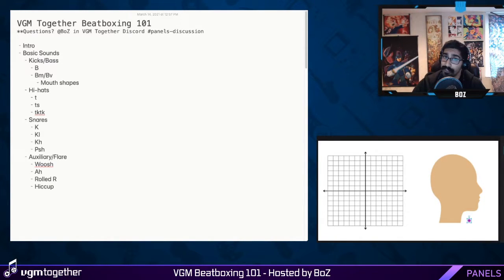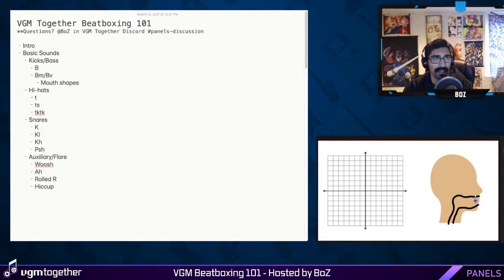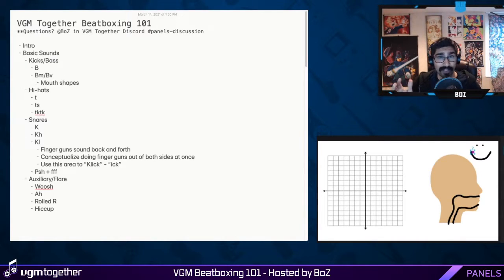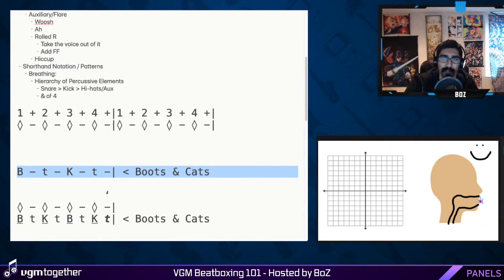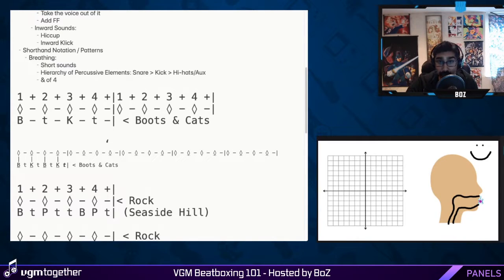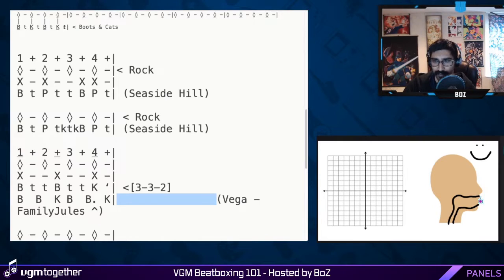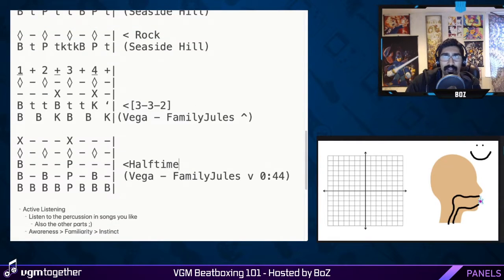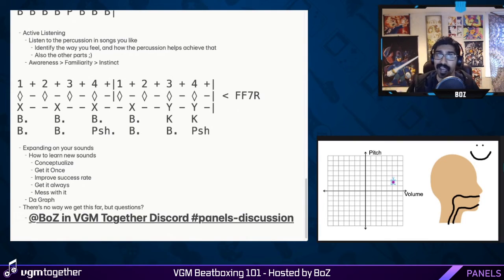vgmtogether 2021, Day 3 - Panels - VGM Beatboxing 101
BOZ

Learn how to beatbox with some awesome VGM examples! No experience required!

Date aired: March 14th, 2021

vgmtogether is an online video game music event made by VGM fans, for VGM fans. Our events feature musical performances, panels, virtual meetups, and other fun activities for video game music fans to enjoy with one another.